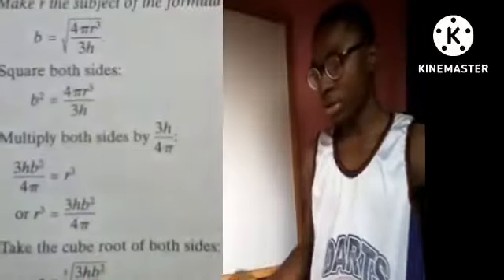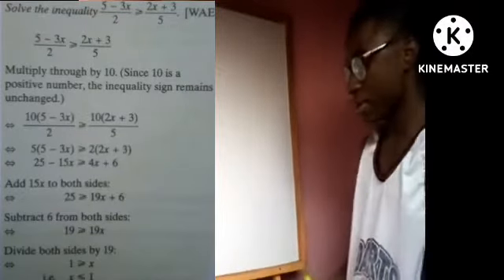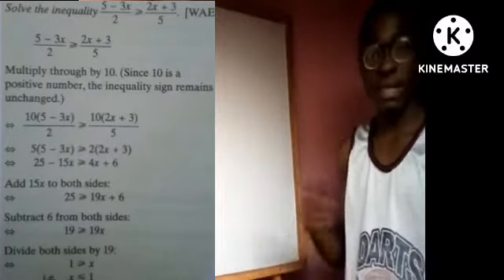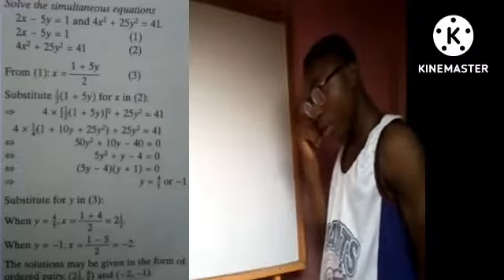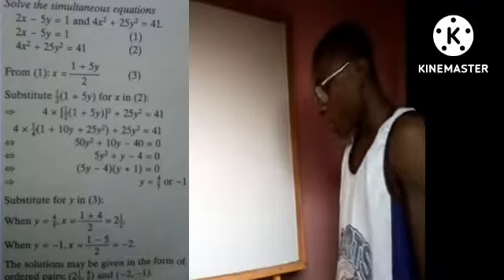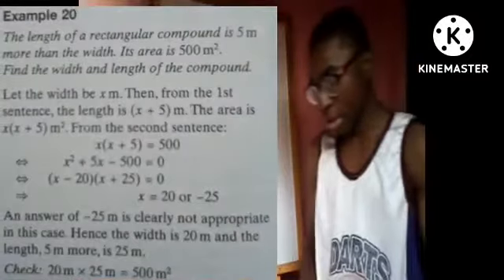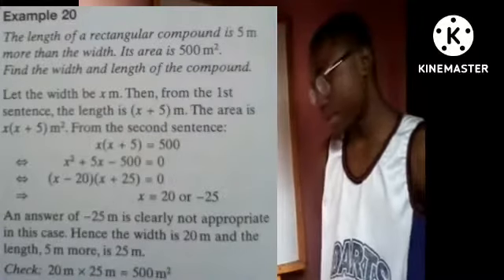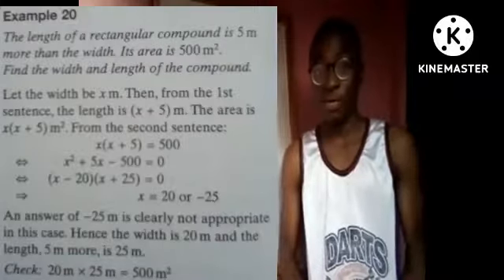Crash Mathematics for SS3: Ep 17; Practice Exercises (4) on Equations and Inequalities.